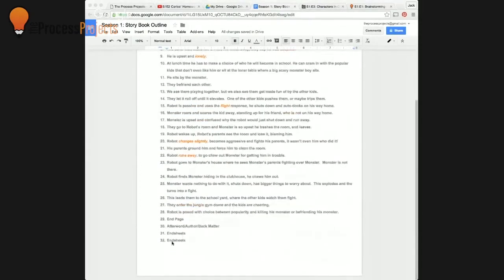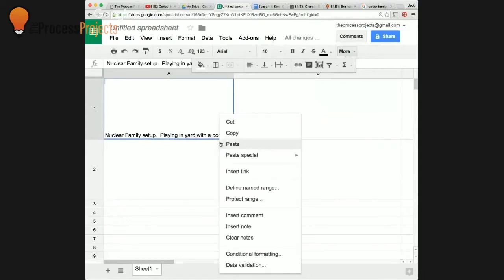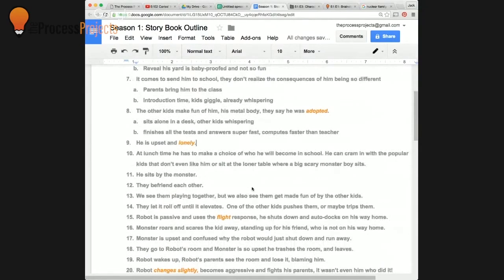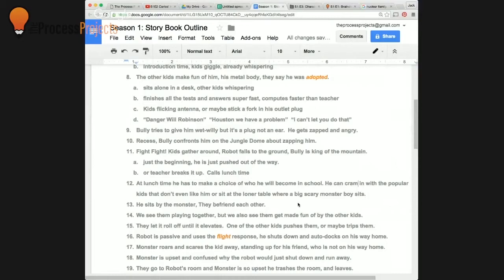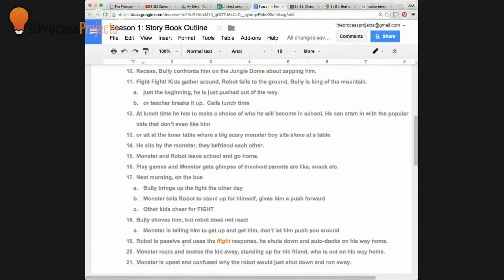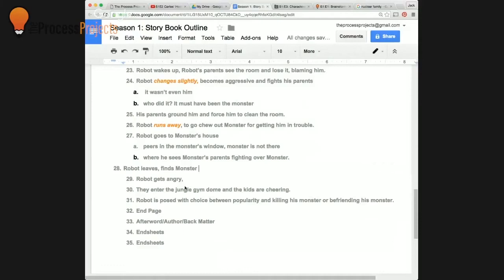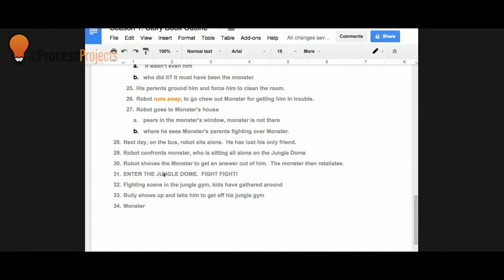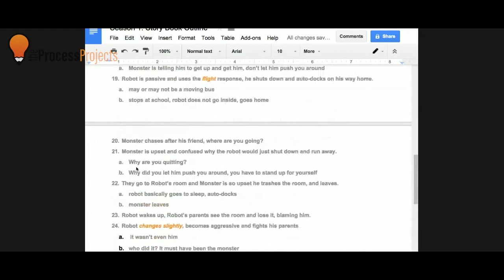The Process Projects S1:E3: Story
Now that the Robot and the Monster are in the works, The Process Projects guys bullet point out the story to fit it to the length of a printed story book.  An ending is figured out and a rough page count is settled.